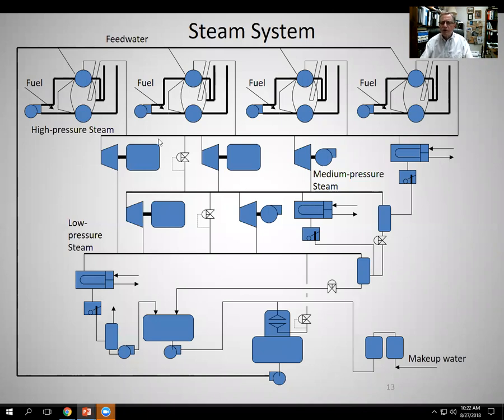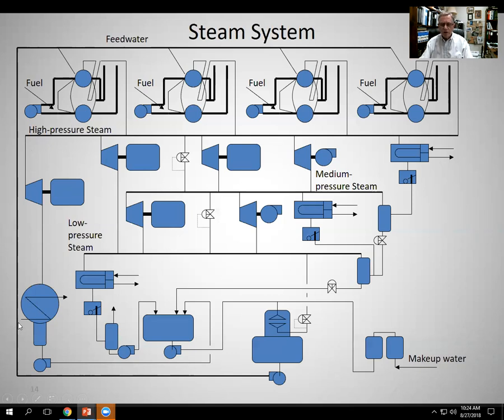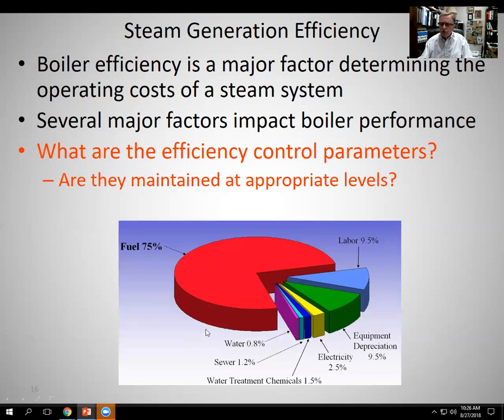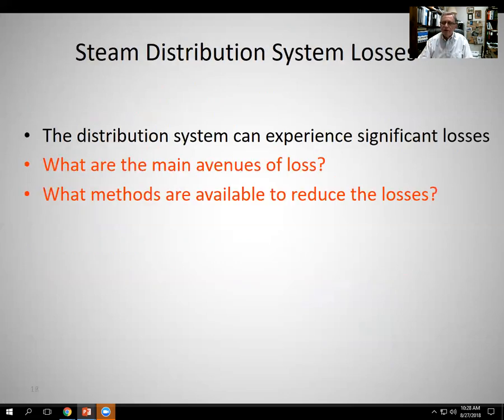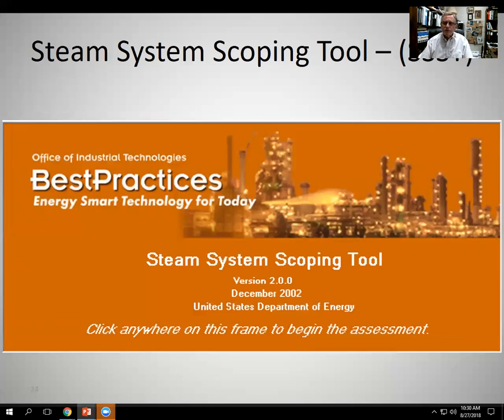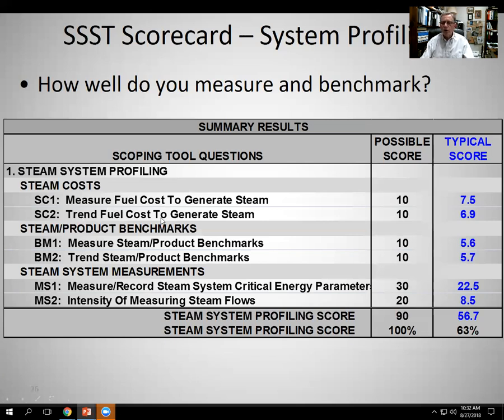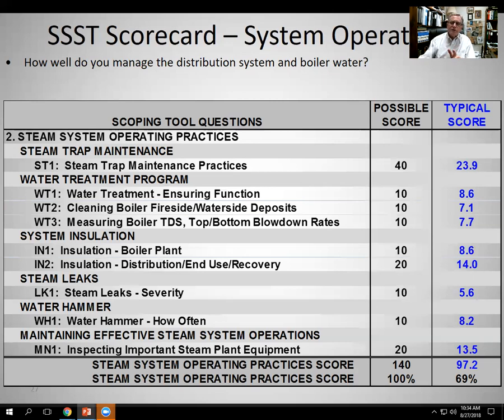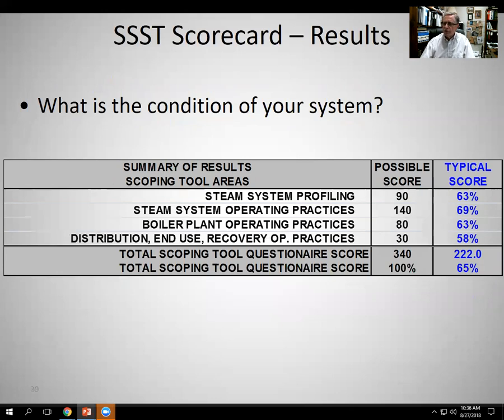ME 4260 Steam System Optimization 2